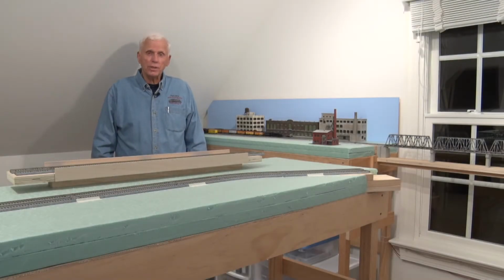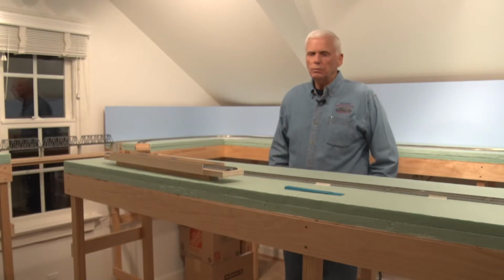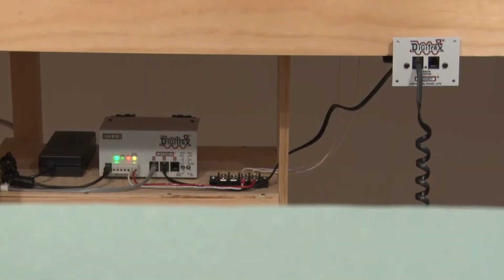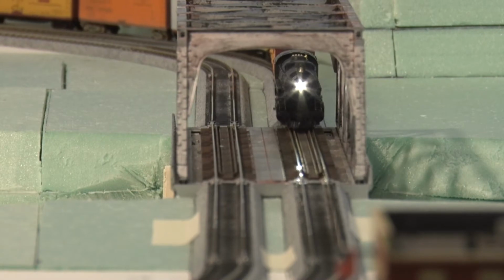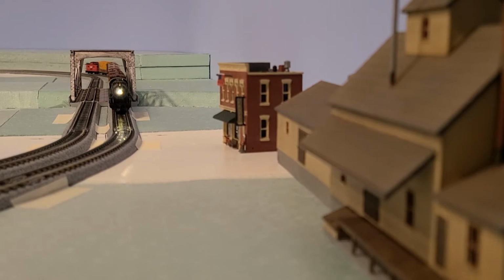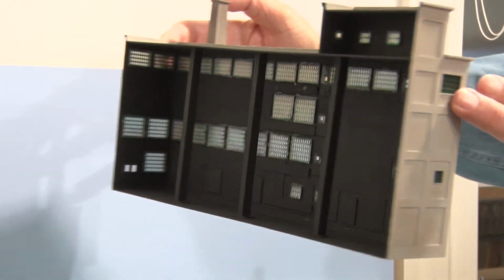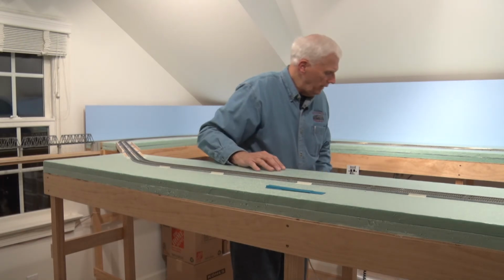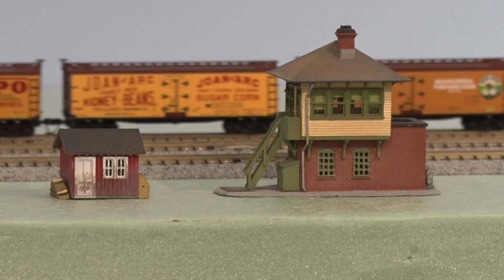New Haven Railroad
An N Scale layout under construction, based on the New Haven Railroad.